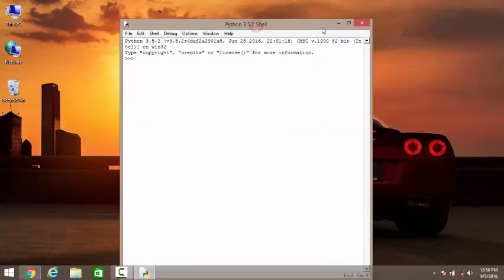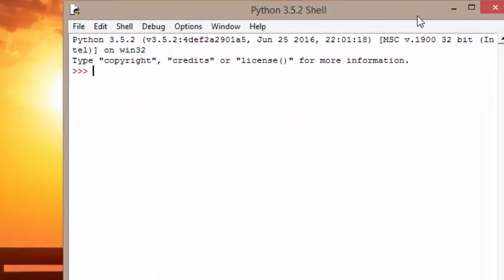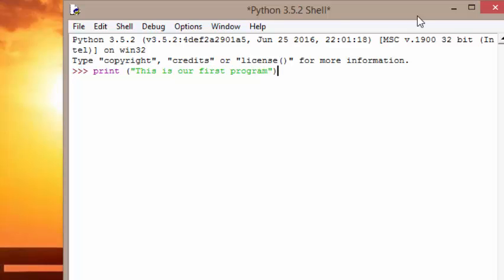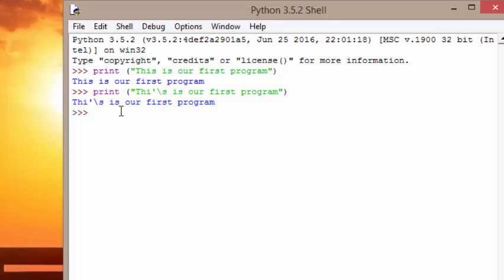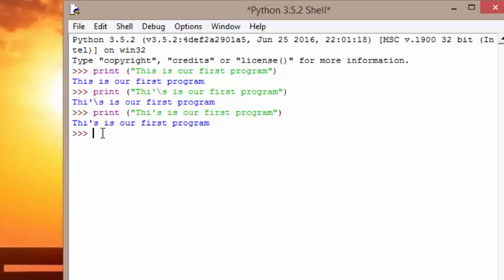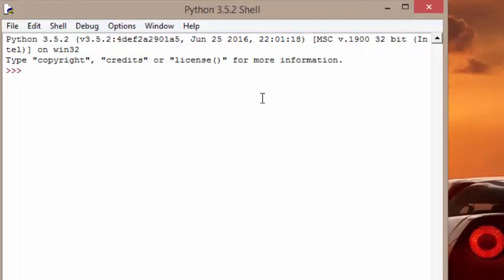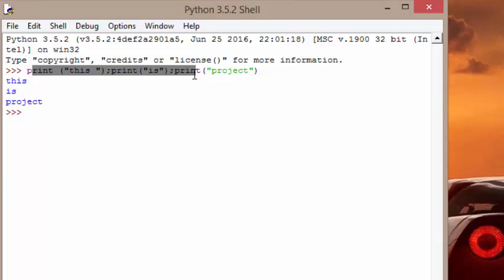learn python - Basic Syntax - Basic Beginner Tutorial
Learn Python : In this Video i have shown:
Printing a statement
comments
Multiple statements